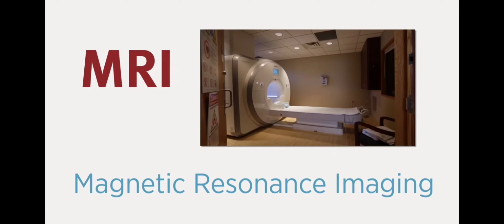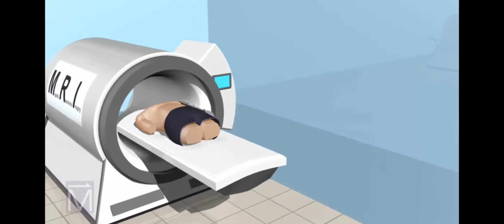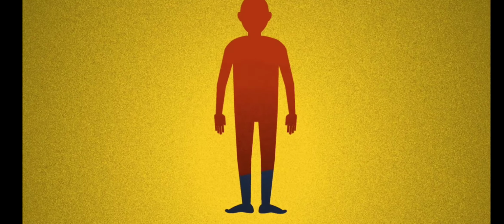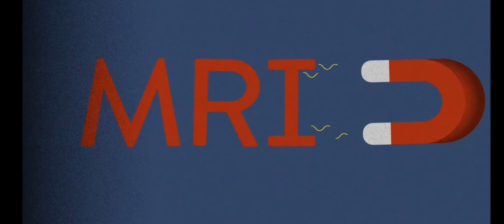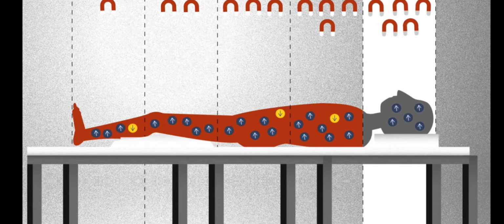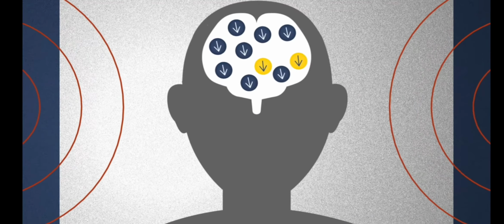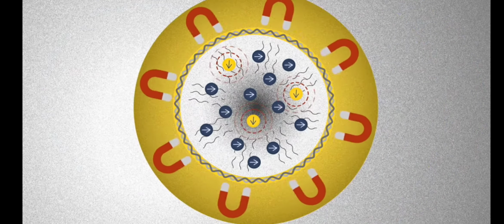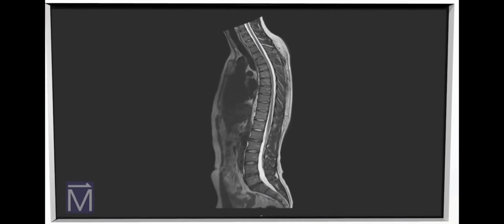Know more about Magnatic Resonance Imaging (MRI) Scans || أعلم أكثر عن فحص جهاز الرنين المغناطيسي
Know more about Magnatic Resonance Imaging (MRI) Scans || أعلم أكثر عن فحص جهاز الرنين المغناطيس

Magnatic Resonance Imaging, MRI Scans, جهاز الرنين المغناطيسي

MRI systems use a powerful magnetic field and radiofrequency pulses to produce detailed images of the body’s internal structures as cross-sectional images or slices.Without exposing the patient or staff to ionizing radiation (X-rays), MRI provides high quality images with excellent contrast detail of soft tissue and anatomic structures such as gray and white matter in the brain. It’s used in a wide range of examinations from brain tumors and inflammation of the spine to slipped discs, assessing blood flow and functioning of the heart. MRI does not emit any ionizing radiation.
The MRI system consists of a very powerful superconducting magnet that creates a static magnetic field, smaller ‘gradient’ magnets that allow the magnetic field to be very precisely altered and designated coils for specific body parts that emit radiowaves.

During the examination, the gradient coils are used to ‘focus’ the magnetic field on the part of the body to be scanned. The radio signal is turned on and off and the energy absorbed byo different atoms is reflected back out of the body. The coil measures these radio waves and the computer then calculates the way they have been absorbed or reflected to compile the cross-sectional images. The tapping sound heard during the examination is caused when gradient magnets are switched on and off.

MRI scanners can acquire direct views of the body in almost any orientation and without exposing the patient or staff to ionizing radiation (X-rays). Care must be taken, however, in patients with implants, because they might be affected by the strong magnetic field. Patients with common pacemakers, for example, can generally not have an MRI scan. There is also a slight risk of allergic reaction by some patients to contrast agents, if used.